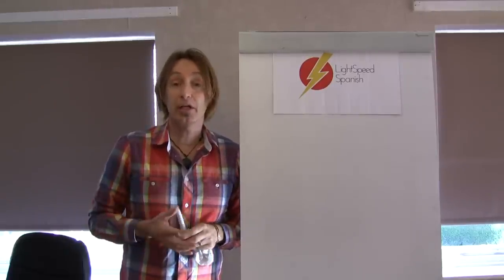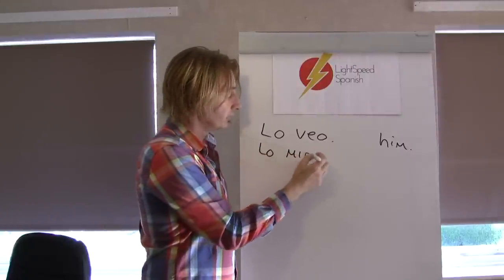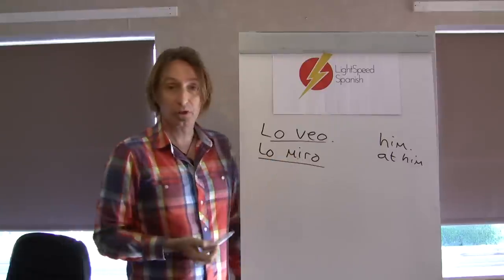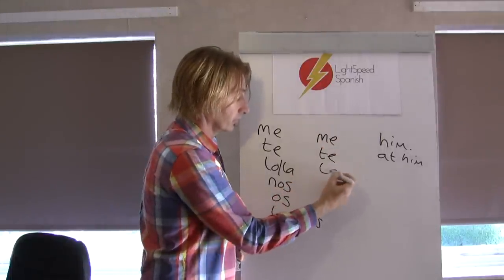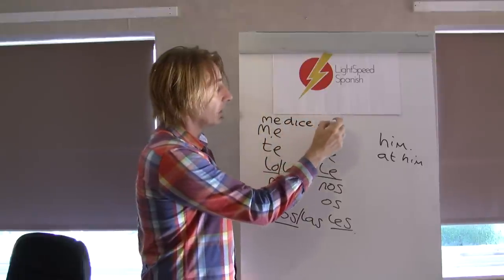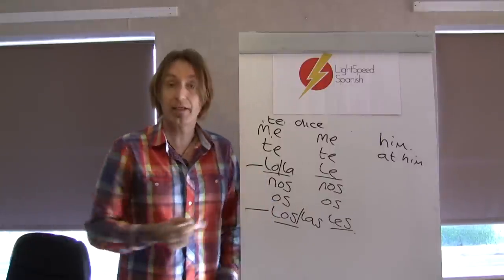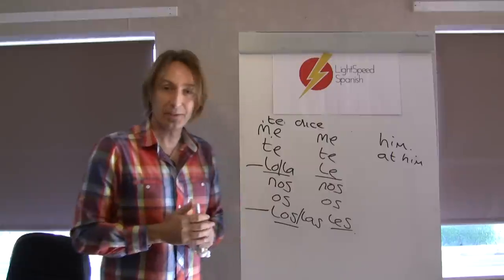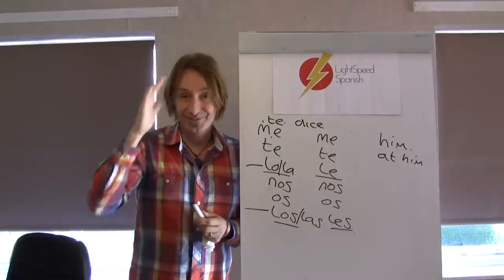The Uses of Spanish DIRECT Pronouns LightSpeed Spanish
we are pleased to offer you a comprehensive lesson on the way that Spanish direct pronouns relate to what we say in English. Special tip! The ones to watch out for.